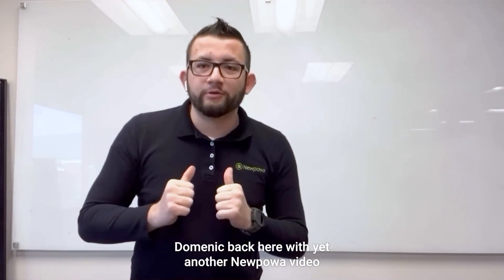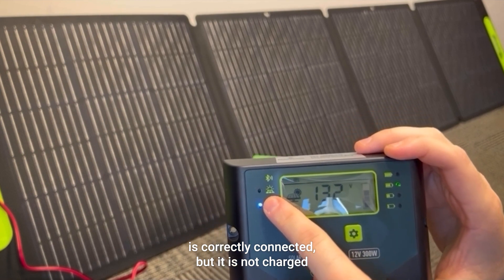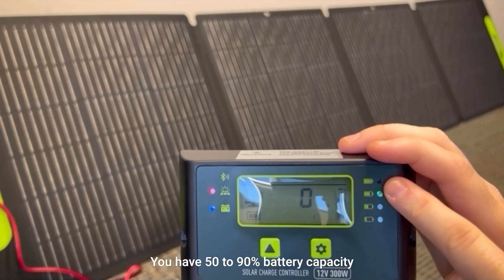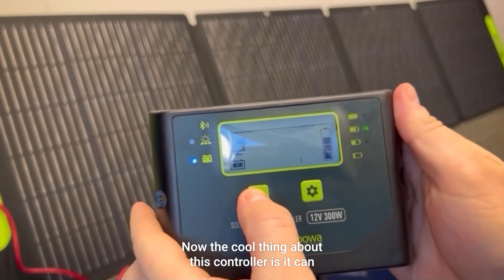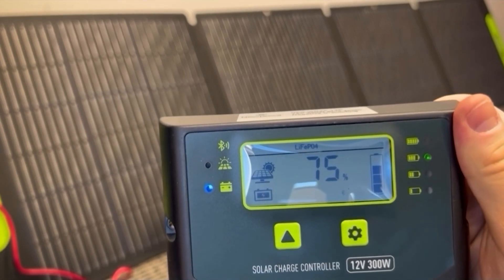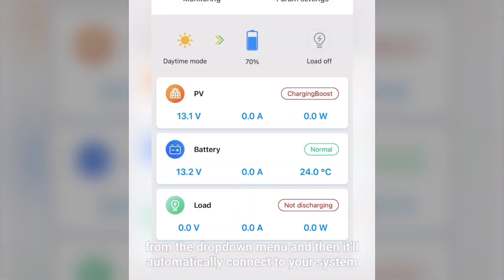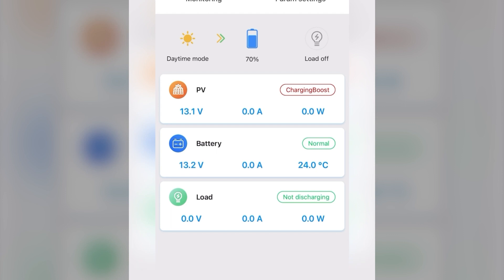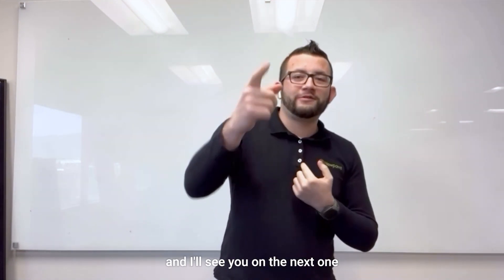Newpowa's Brand New 200W Foldable Solar Panel Kit (Part 3)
Video Description:
In the 3rd installment of our 200W Foldable Panel Kit series, Domenic will be showing you how to interpret the charge controllers' many LED indicators, as well as walk you through its Bluetooth functionality feature. If you would like to learn more about this product, please

-- Timestamps --
0:00 Intro
0:28 Interpreting the Charge Controller
1:33 Choosing your Desired Battery
2:51 Bluetooth Functionality
3:08 How to Download the App & Get Started
4:09 Closing